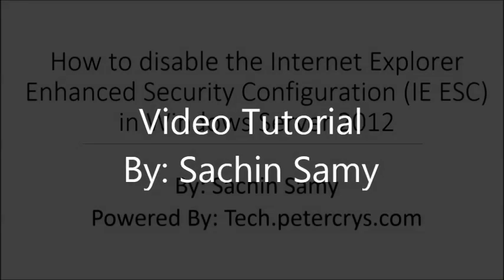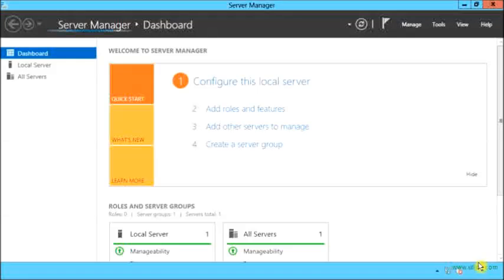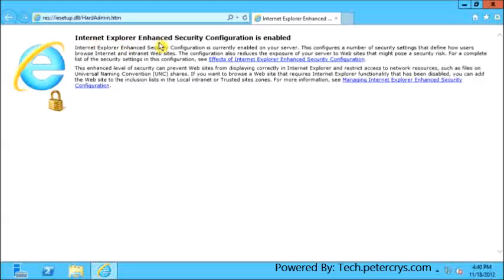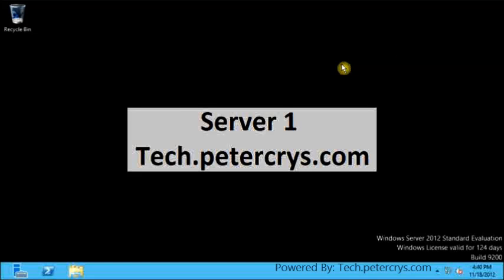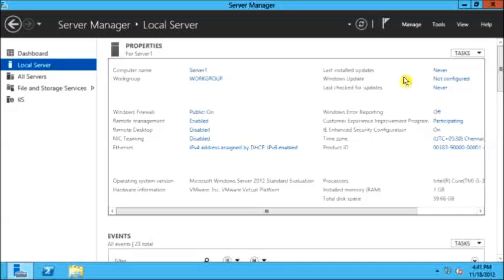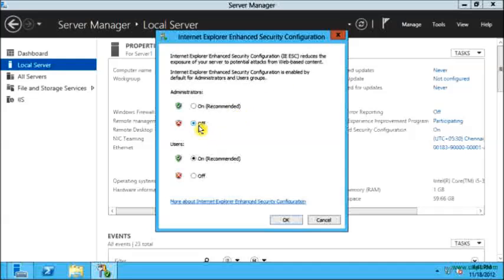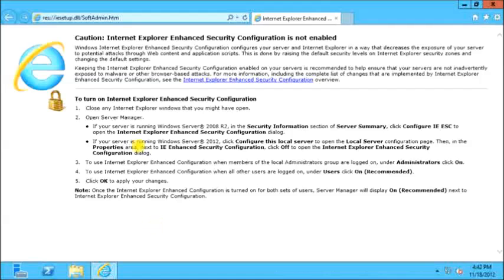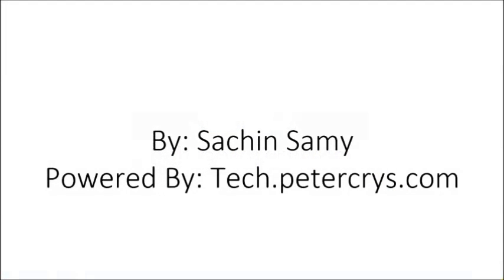How to disable the Internet Explorer Enhanced Security Configuration (IE ESC) in Windows Server 2012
Internet Explorer Enhanced Security Configuration establishes security settings that define how users browse Internet and intranet Web sites. These settings also reduce the exposure of your server to Web sites that might present a security risk.